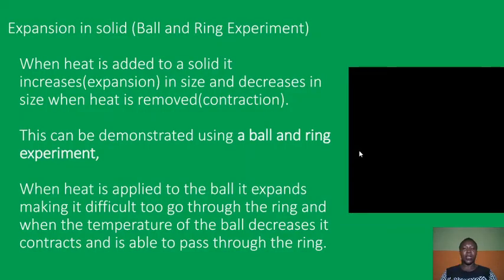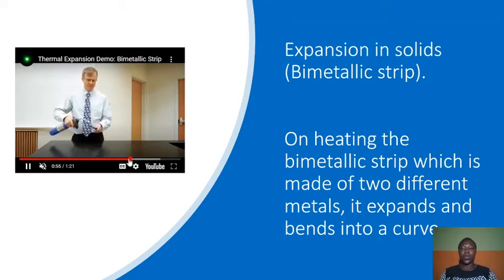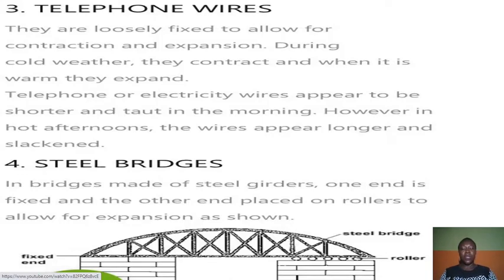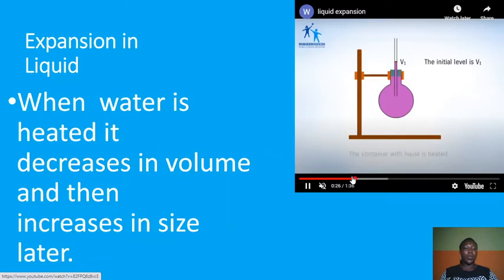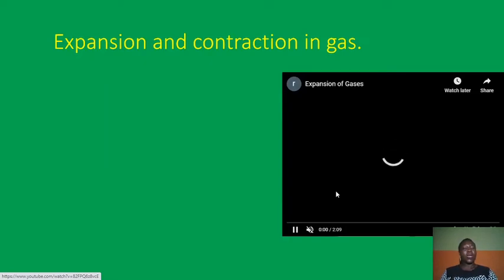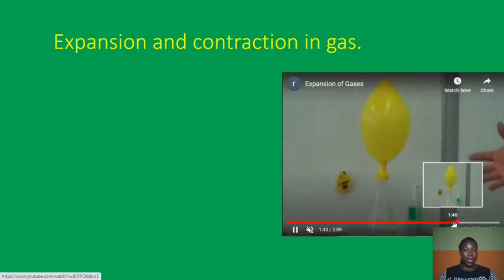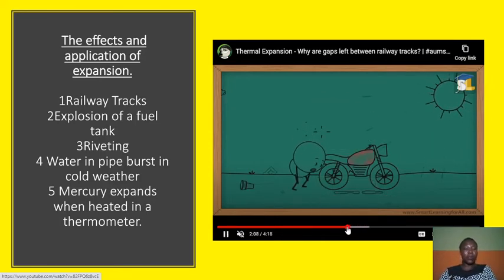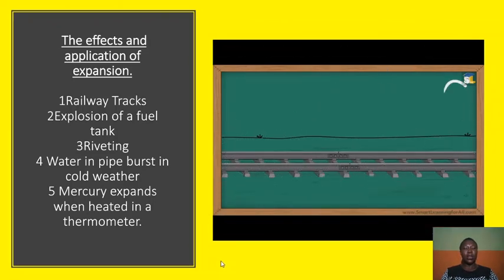June 10, 2020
Expansivity of solid,liquid and gas.its effect and application.